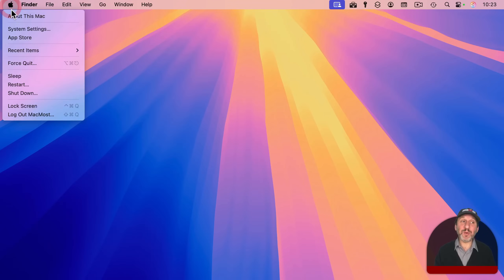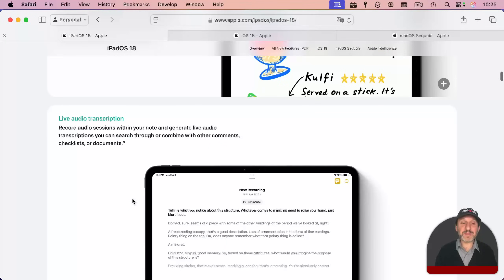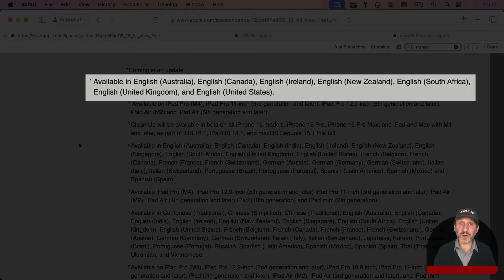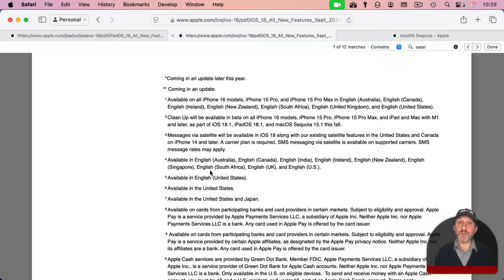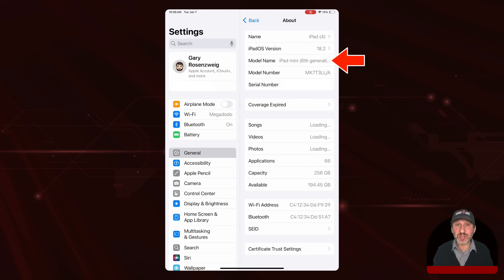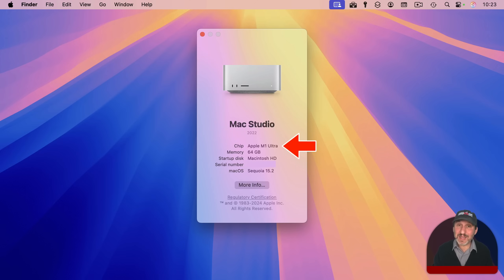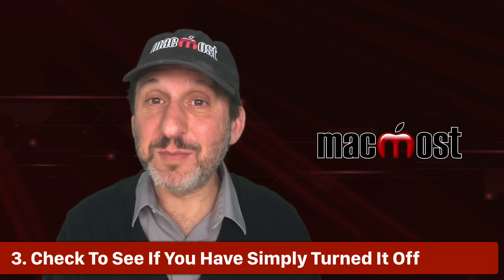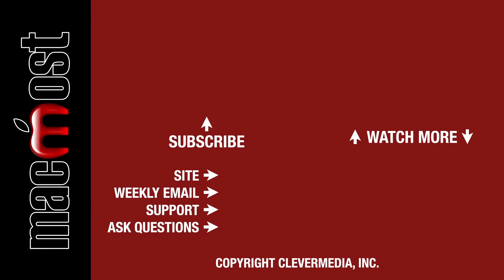Why Doesn't My Apple Device Have This Feature?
If you hear about a new feature for the Mac, iPhone or iPad, but you can't find that feature on your device, it is probably because your device, language or region isn't supported. Here's how to find out.

00:00 Intro
00:27 1. Double-Check Your OS Version
01:25 2. Check Apple Site For Compatibility Footnotes
05:14 How To Figure Out Which Model You Have
07:47 3. Check To See If You Have Simply Turned It Off
08:23 Last Resort: Contact Apple Support